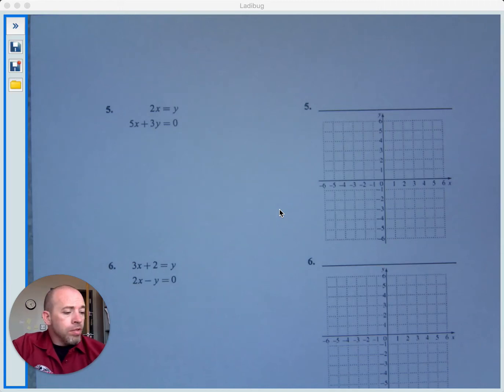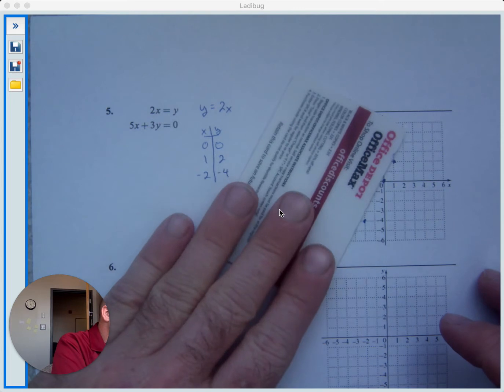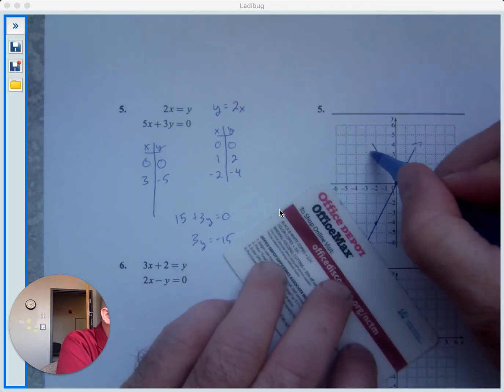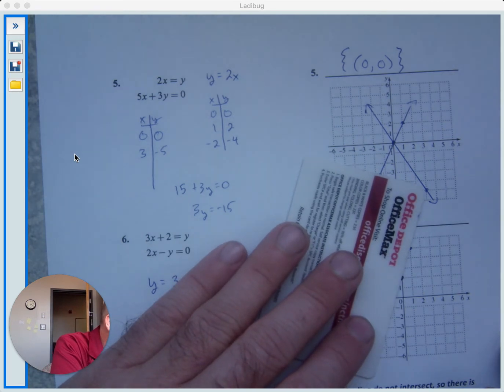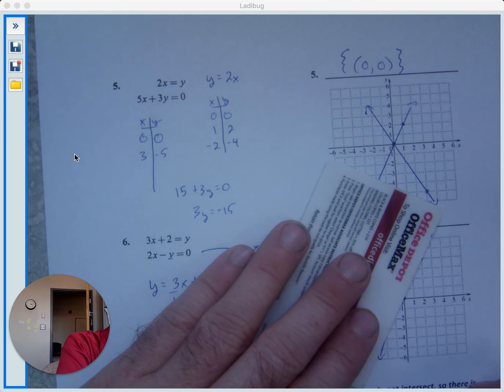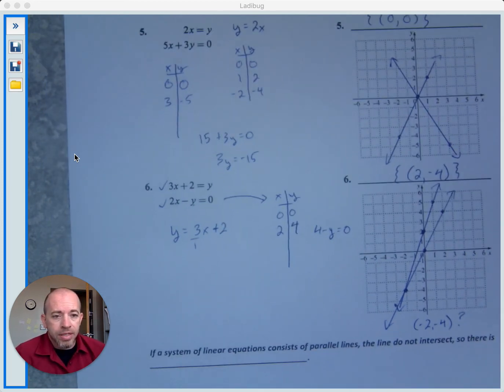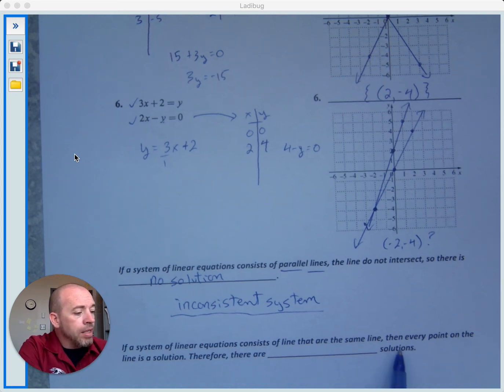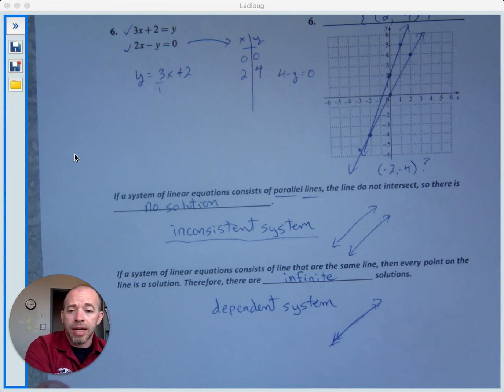7.3 Page 2 Solving Systems of Linear Equations by Graphing